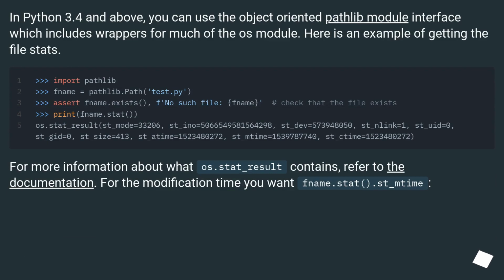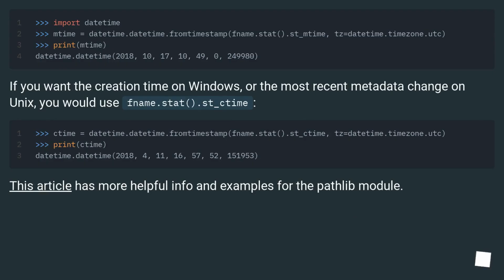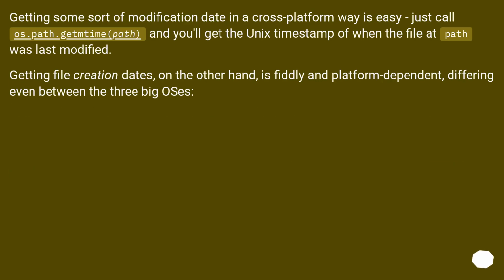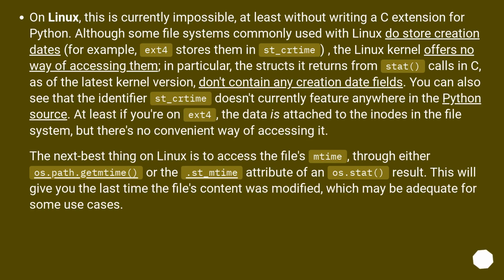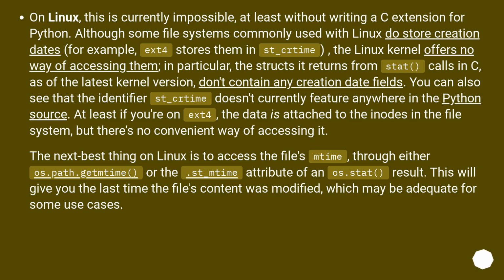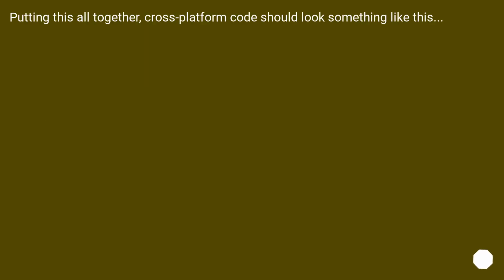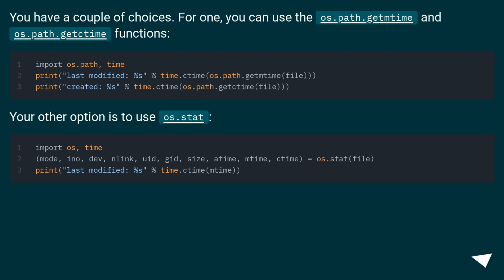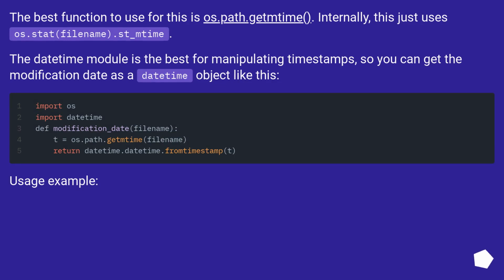How do I get file creation and modification date/times?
Chapters
00:00 Question
00:22 Accepted answer (Score 170)
01:32 Answer 2 (Score 863)
03:58 Answer 3 (Score 769)
04:48 Answer 4 (Score 427)
05:29 Thank you